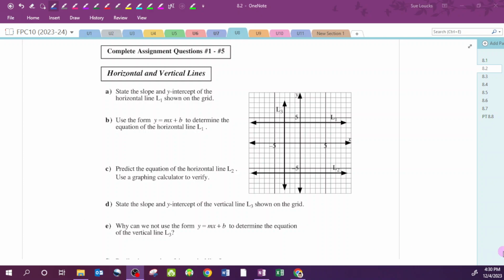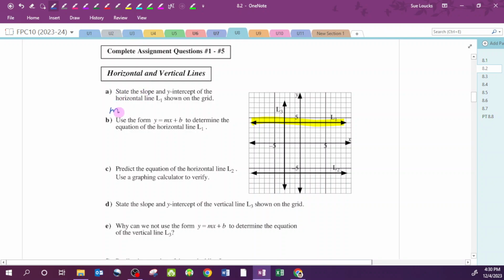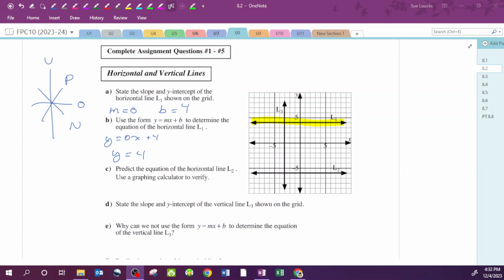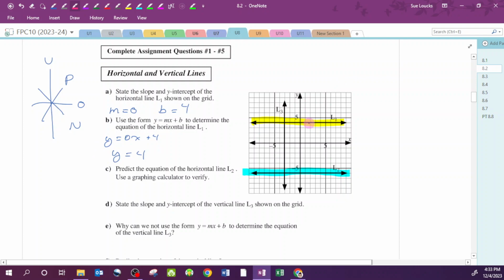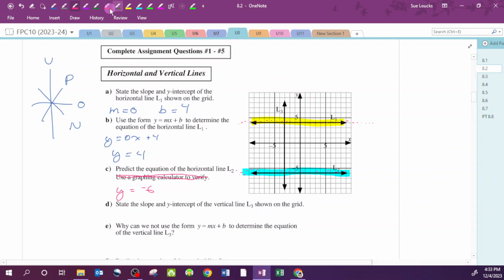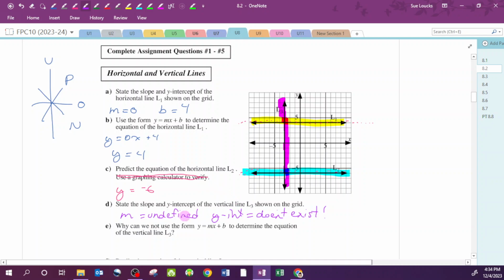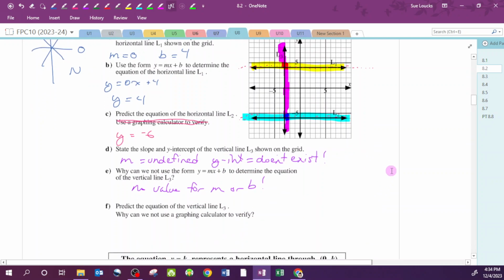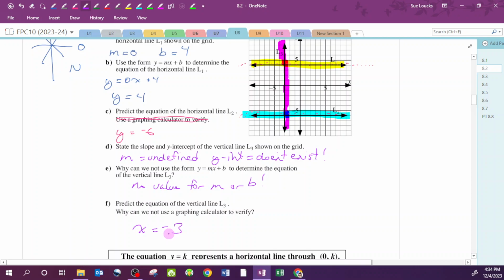FPC10 Lesson 8.2b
Writing Equations Using y=mx+b